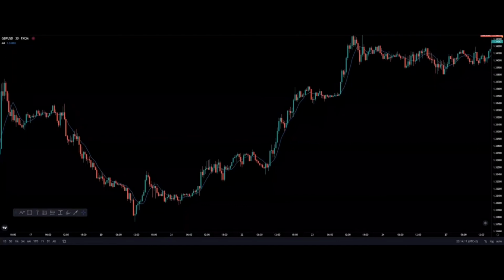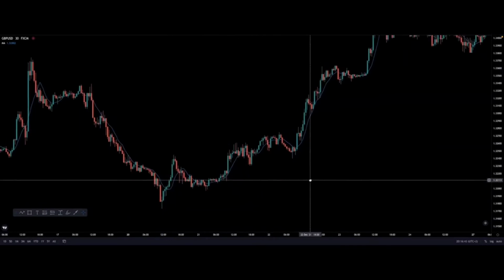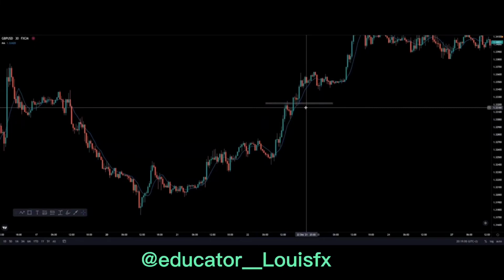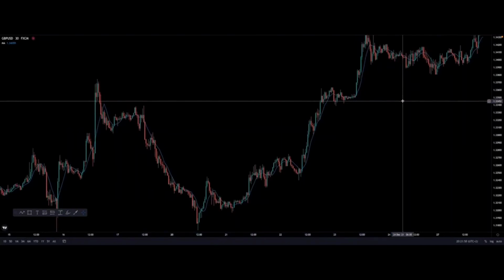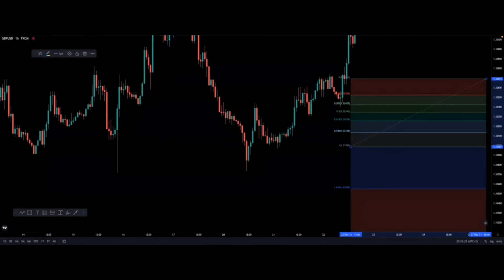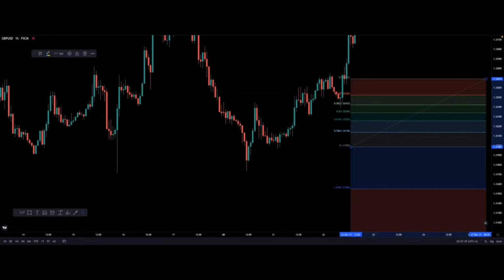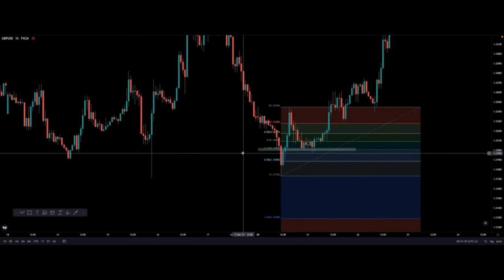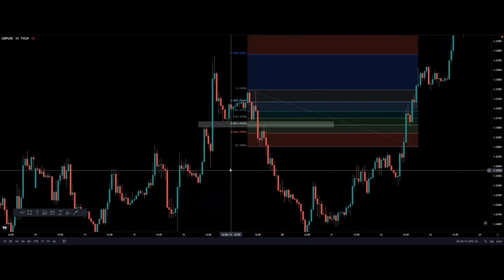The Truth About Indicators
I'm Berners-Lee Louis from USA, am 25year and been a professional trader since 16 I worked with protradeindex for 5years and they have been the best
pay attention to how the indicator works on trading